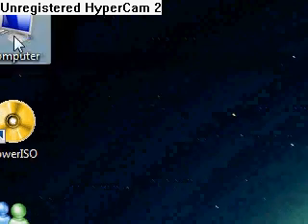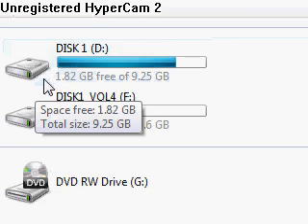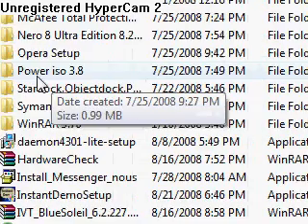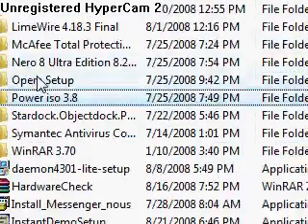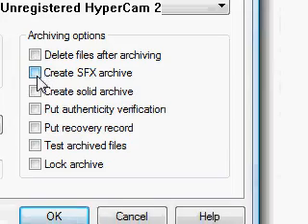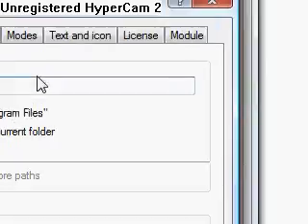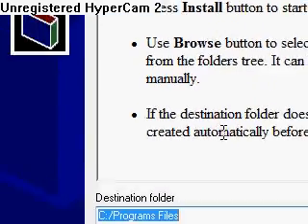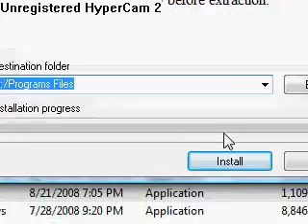Create self extracting EXE using WinRAR